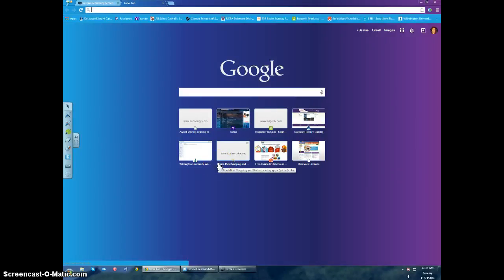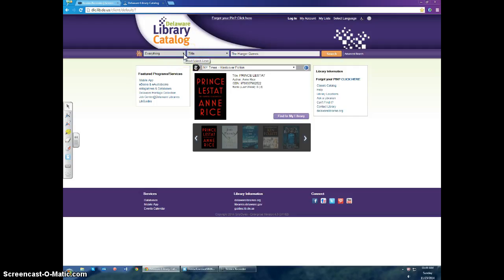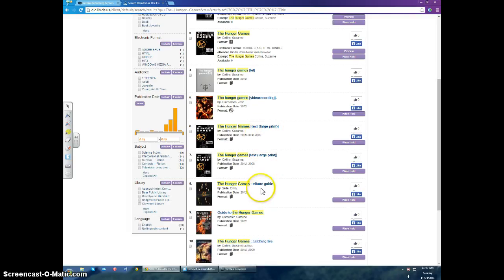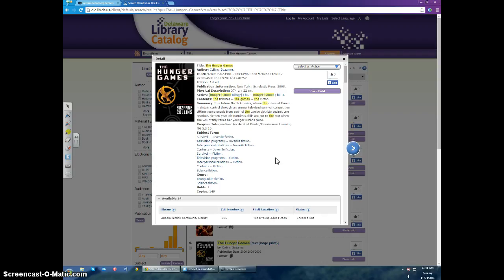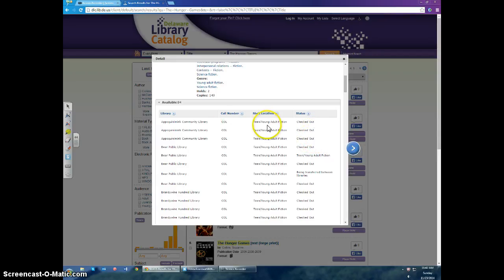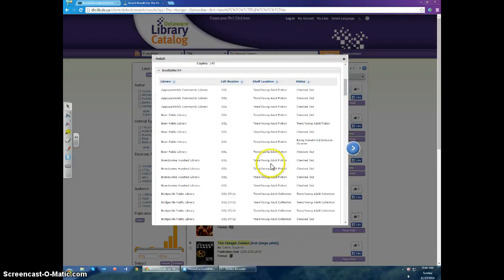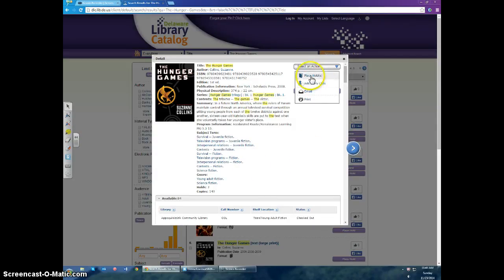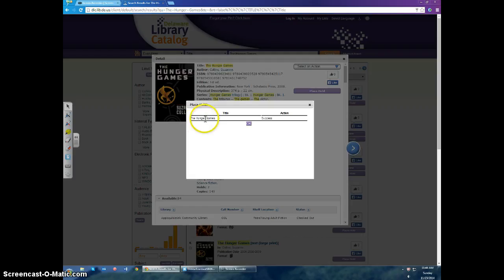Using the Delaware Library Catalog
A screen cast of the basics of using the Delaware Library Catalog